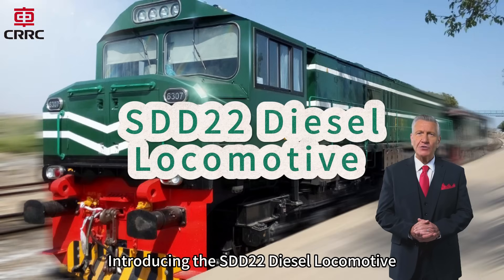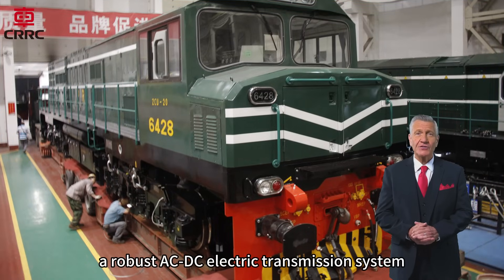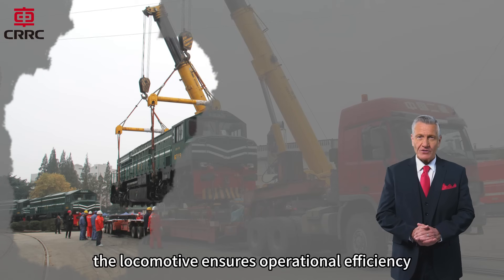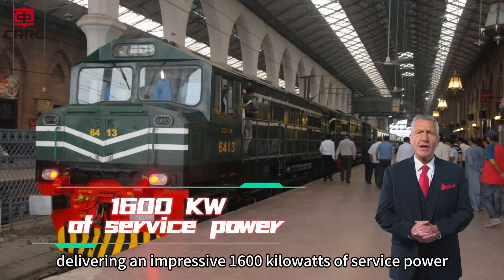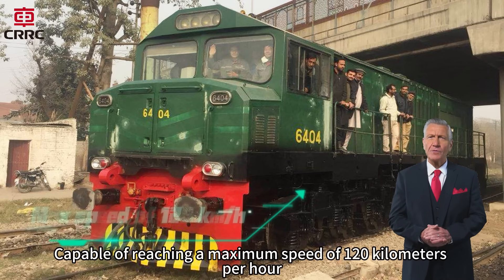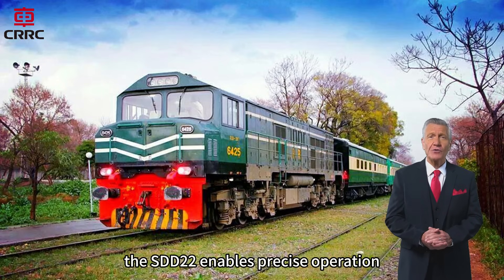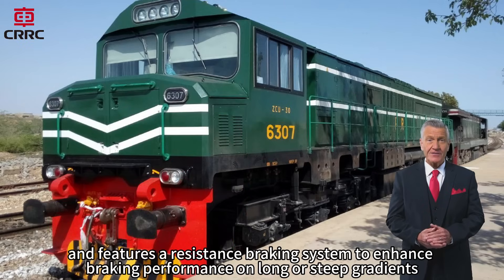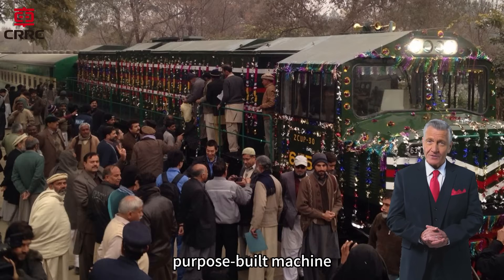SDD22 Diesel Locomotive: Power, Precision, Performance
A powerful broad-gauge locomotive engineered for high-speed passenger service and heavy-duty freight — already proven in Pakistan.